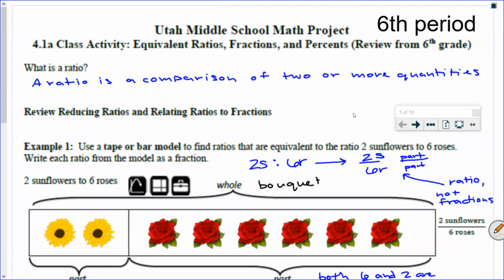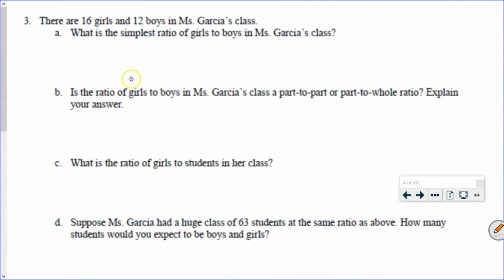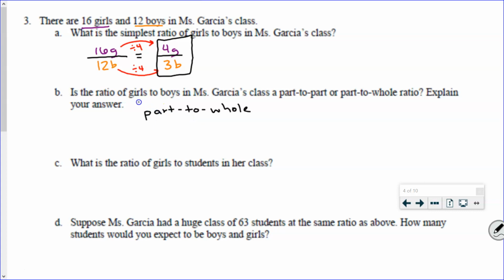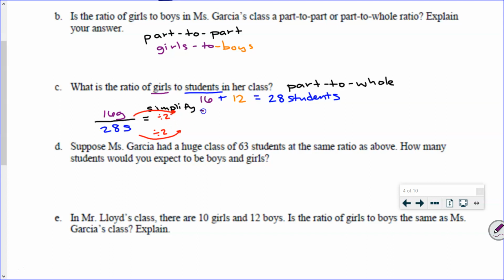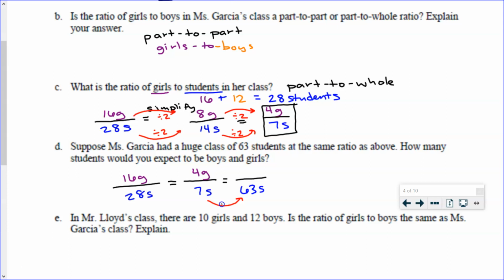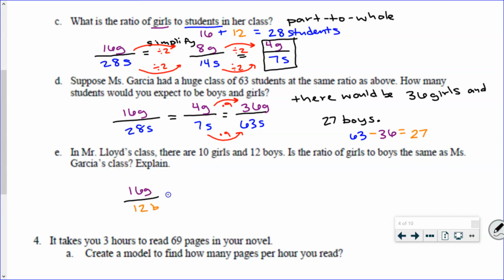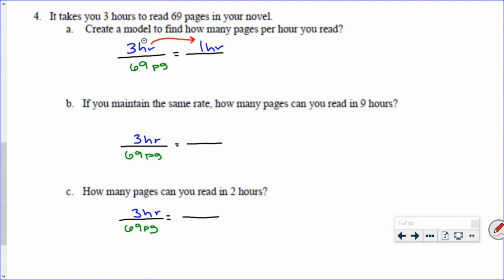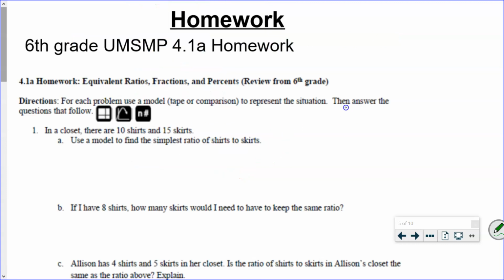Math 7 UMSMP 4.1a (6th grade Review) Equivalent Ratios Part 3 of 3.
This is the third and final video in a series of three covering Utah Middle School Math Project 4.1a: Equivalent Ratios, a 6th grade review for 7th grade Math students.

Note:  This video was recording live during class.  I try to repeat students answers that may be inaudible.  Pause the video as needed to give yourself extra time to write or think.